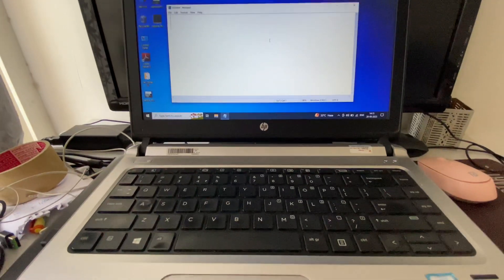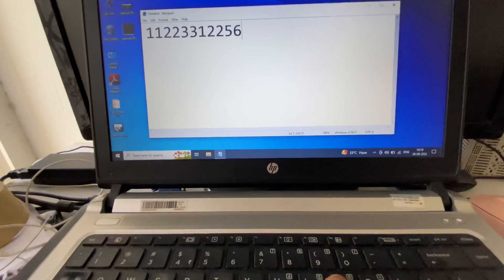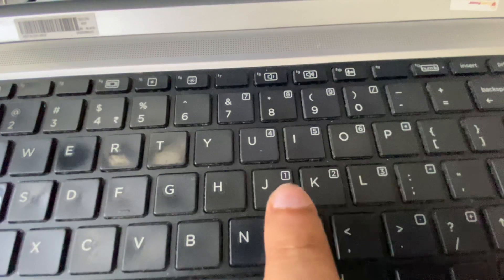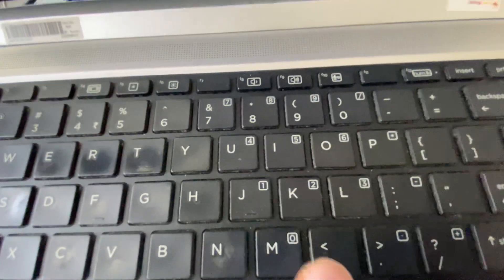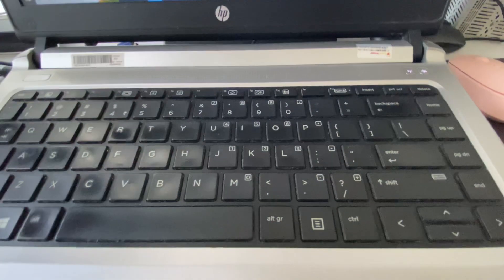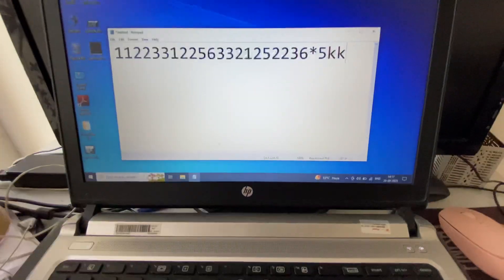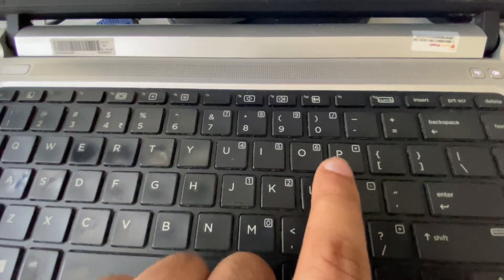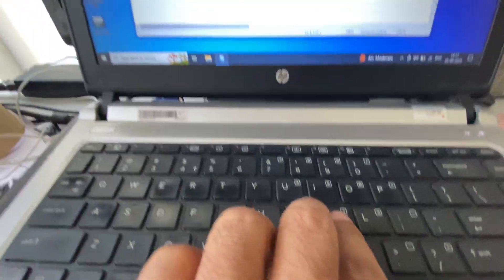Keyboard Typing Wrong Characters | Keyboard typing Numbers instead of Letters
Keyboard typing Numbers instead of Letters
Keyboard Typing Wrong Characters Number Instead Letter